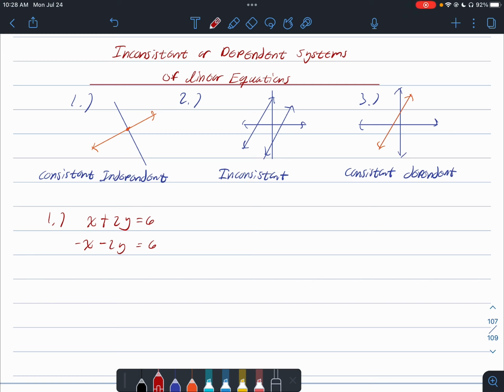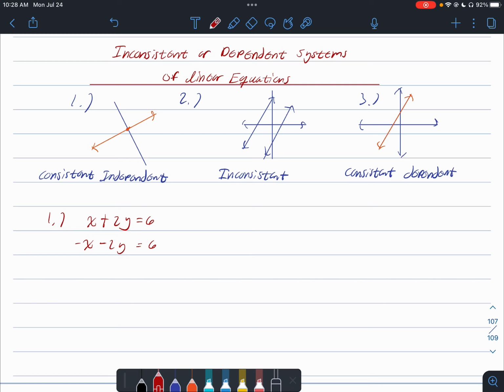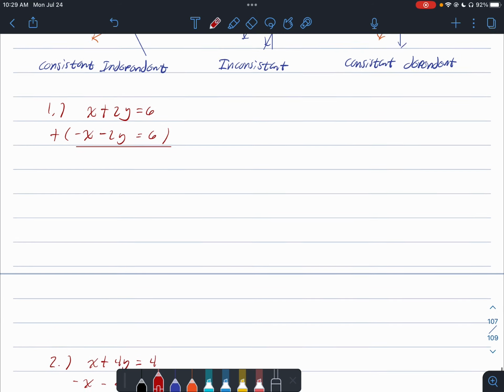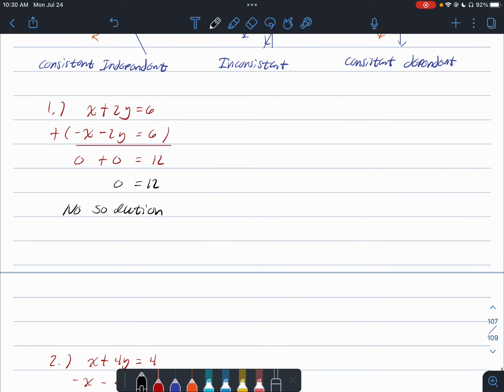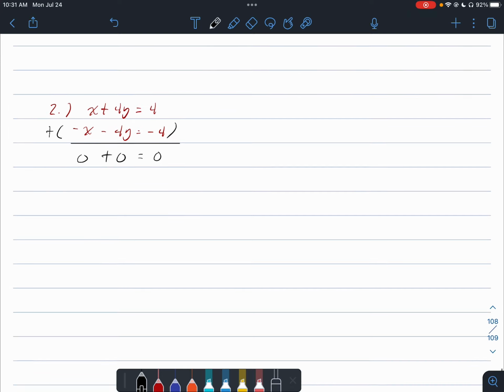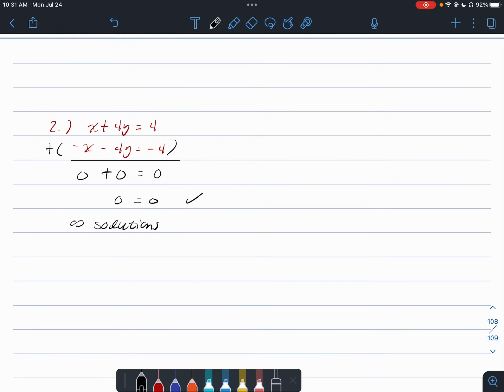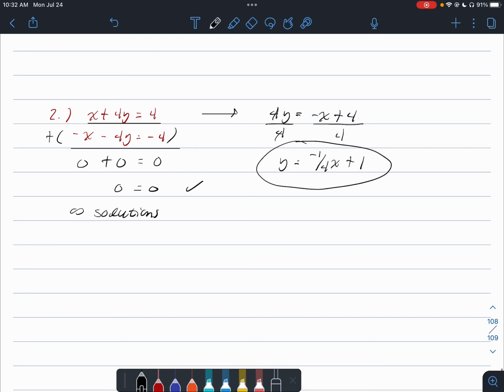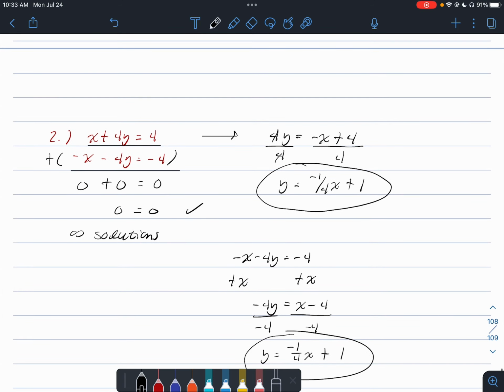Inconsistent and Dependent Systems of Linear Equations